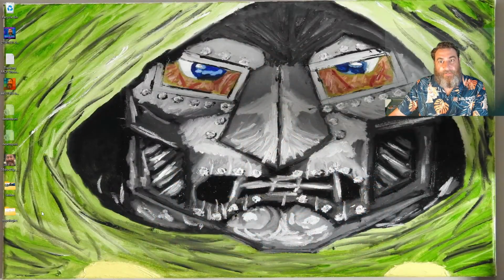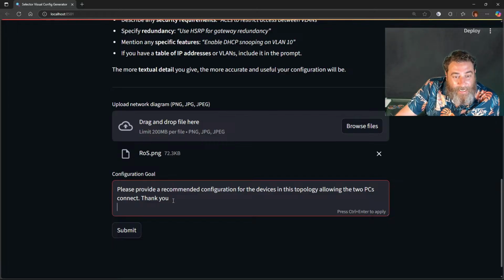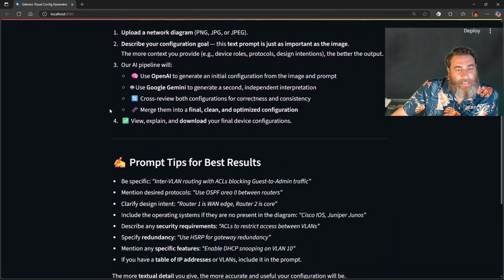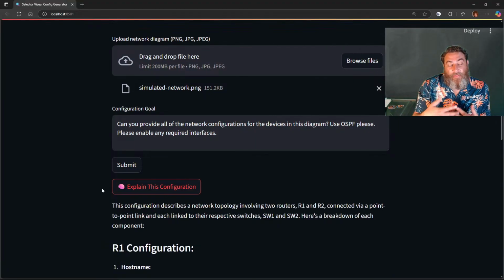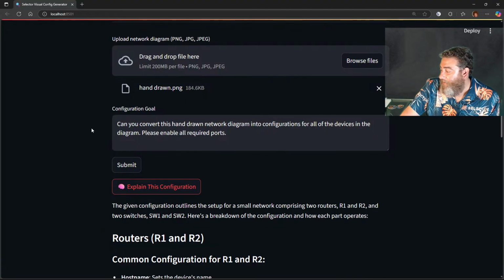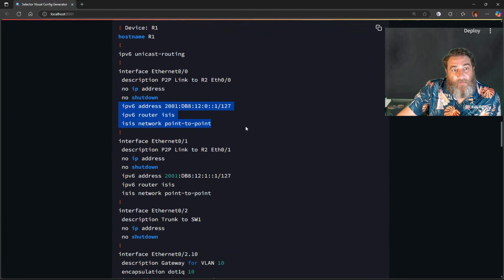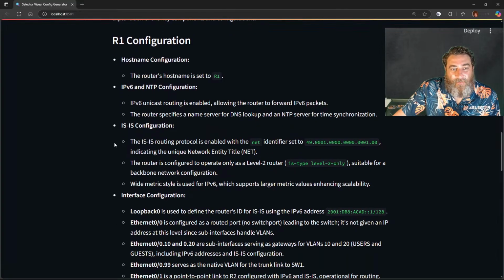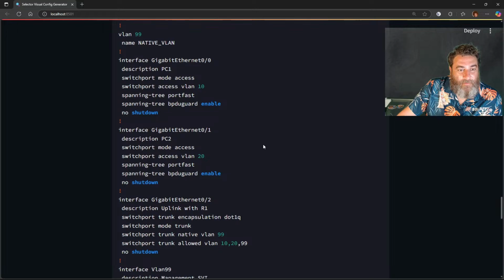Configuration from Diagram: Development Session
🚨 LIVE NOW: Building the Future of Network Automation!

Join me for a real-time deep dive into Selector Vision Config Generator (VCG) — a brand-new multimodal AI tool that brings your network diagrams to life. Whether you're a seasoned engineer or just getting started, this is your backstage pass to how AI is transforming config generation, RCA, and automation.

🧠 Expect:

Real code, real problems, real-time solutions

AI + diagrams + configs = 🤯

Interactive chat, Q&A, and tons of insights

👉 Don't just watch — build with me.